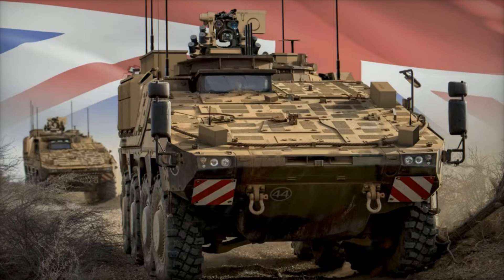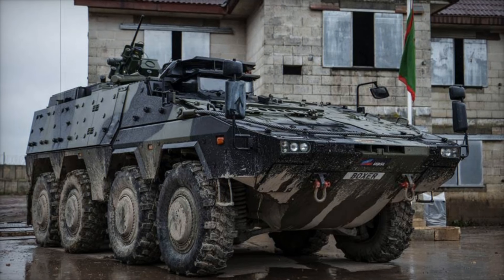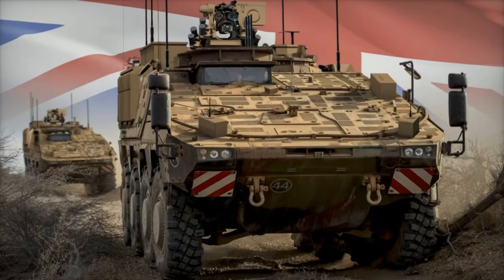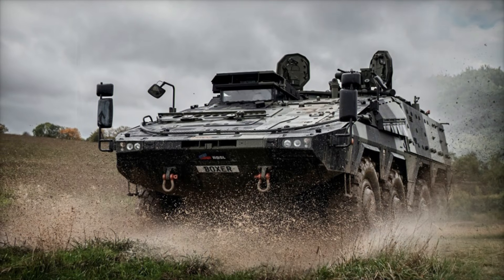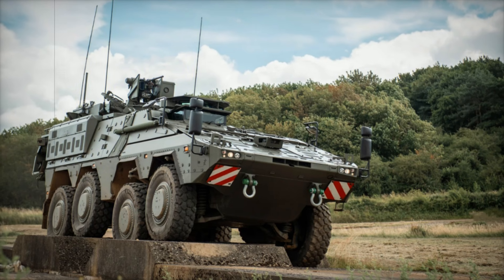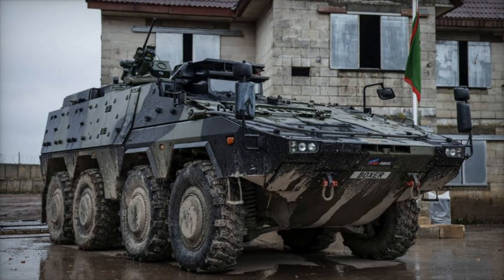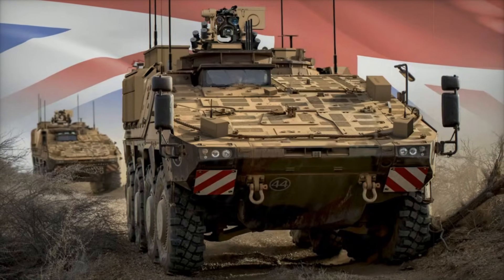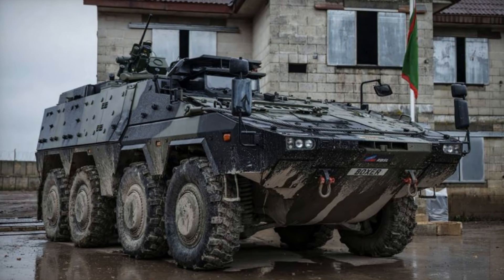Boxer Returns Home The UK’s Groundbreaking Armoured Vehicle Production Milestone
Discover the UK's groundbreaking milestone in defence as the first fully British-made Boxer vehicle is unveiled. This 8x8 multirole armoured vehicle, designed for troop transport, command roles, and battlefield adaptability, showcases advanced protection and state-of-the-art engineering. Manufactured by Rheinmetall BAE Systems Land in Telford, the Boxer integrates 75% UK-sourced components, boosting industrial sovereignty and creating over 1,000 skilled jobs. Featuring a powerful MTU diesel engine, modular design, and cutting-edge communication systems, this vehicle is tailored for the British Army under the Mechanised Infantry Vehicle Programme. Learn how this innovation strengthens the UK’s defence capabilities and economic resilience.